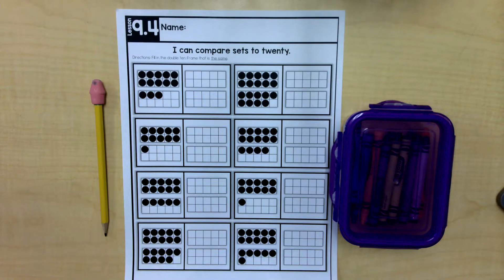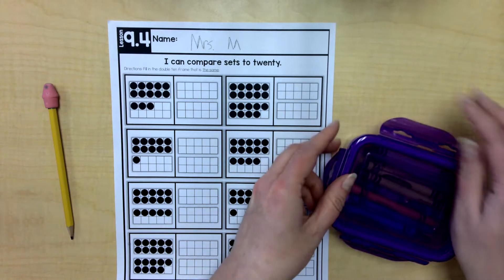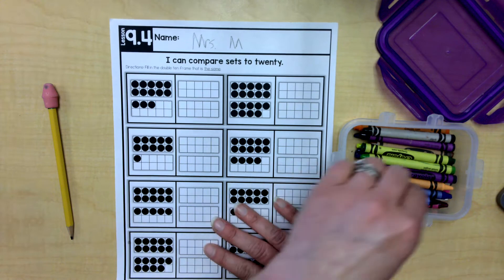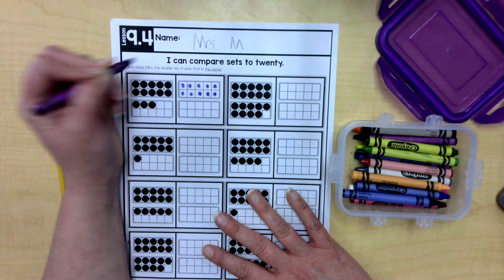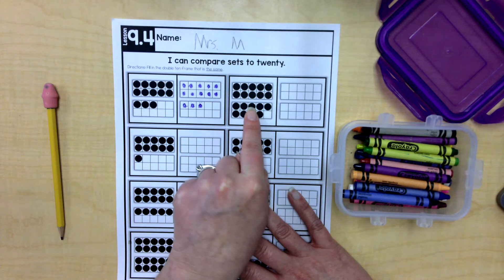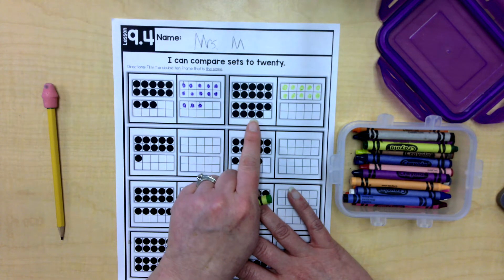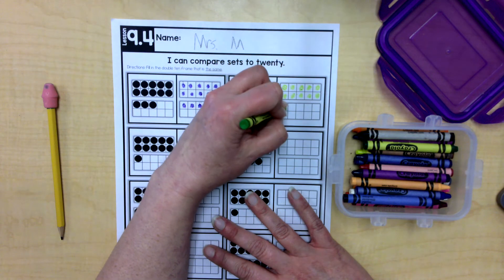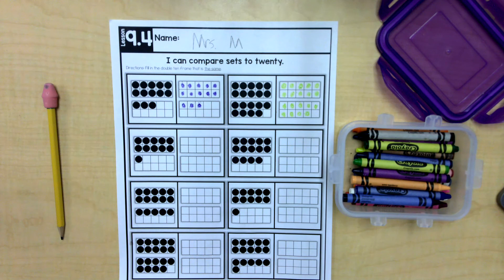9.4 Compare sets to 20